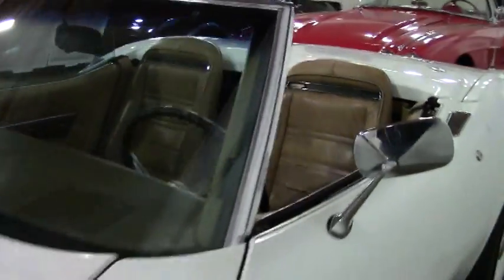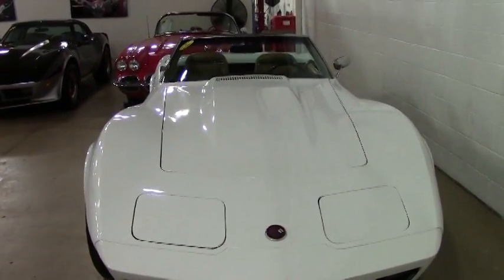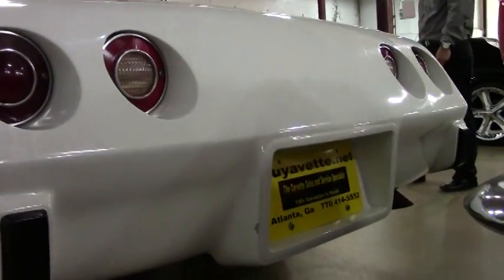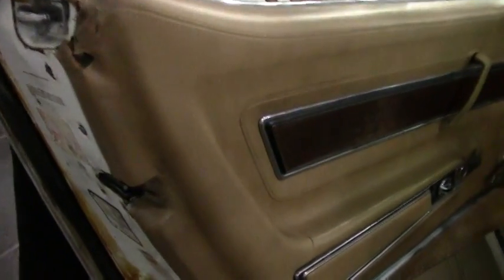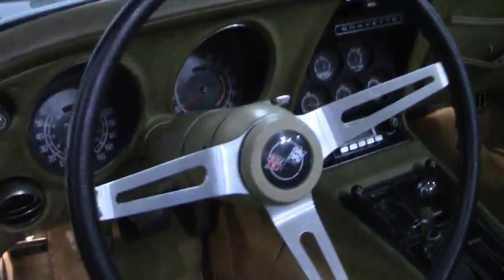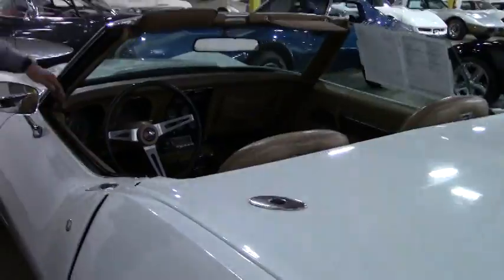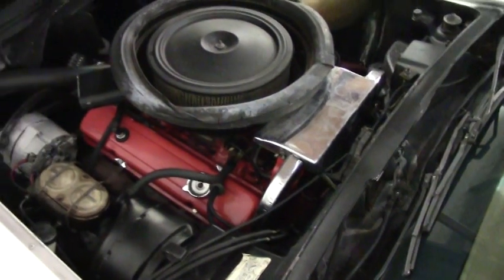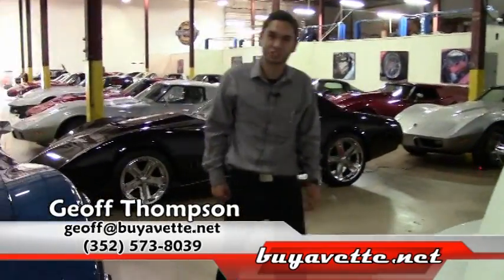1975 Corvette Convertible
1975 Corvette Convertible For Sale

Code correct Classic White exterior, code correct Medium Saddle leather interior, White convertible top.

Numbers matching 350ci engine, 4 speed manual transmission, posi rear-end.

Features include power brakes, tilt-n-tele, deluxe (leather) interior, map light, AM/FM radio, alarm.

Originally assembled on July 9, 1975, this unrestored 1975 Corvette Convertible is in very original condition, comes with a TON of original documentation including the ORIGINAL WINDOW STICKER, as well as records dating back to 1982. It also doesn't hurt that this car is equipped with the RARE 4 speed manual transmission. This car's paint looks to be older or original, and is showing signs of age. Convertible top looks to be older or original as well, in addition to the weatherstripping, taillights, and wheels. Trim rings and center caps are in good condition. Tires are BRAND NEW radials with full tread depth remaining. The interior of this 1975 Corvette Convertible looks to be all older or original as well, including the seats, door panels, carpet, storage bins, gauges, a-pillar trim, and center console. Dash and steering wheel are in good condition, and a correct appearing AM/FM radio is in place. The numbers matching engine in this 1975 Corvette Convertible shows original casting date July 2, 1975, and final assembly date July 3, 1975. Correct air cleaner, intake manifold, ignition shielding, exhaust manifolds, and valve covers are all in place, and the frame is solid and rust-free. Call us before this value-priced 4 speed C3 convertible is sold!